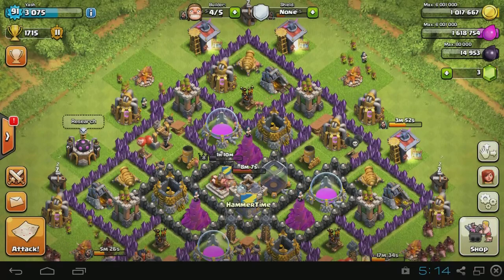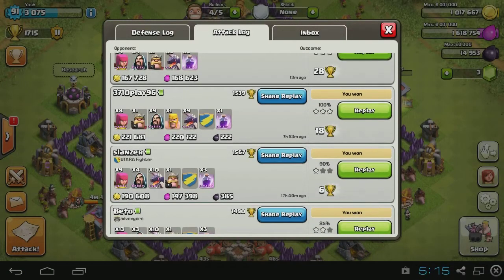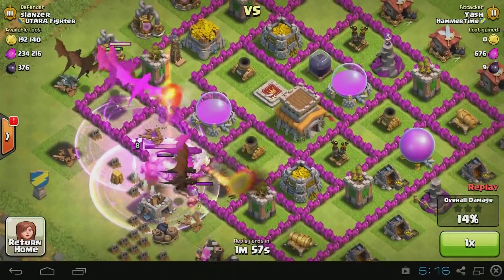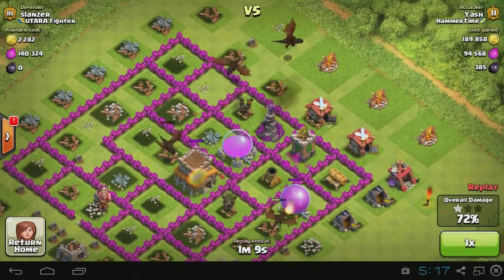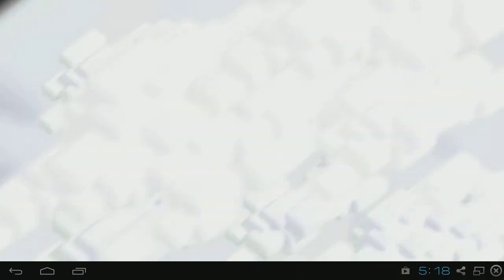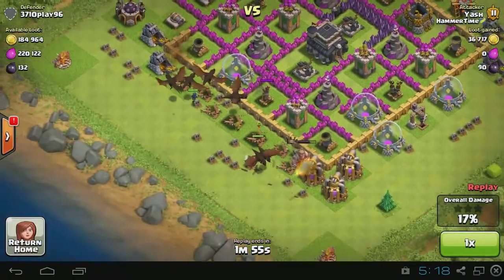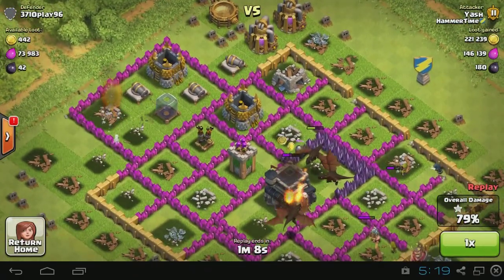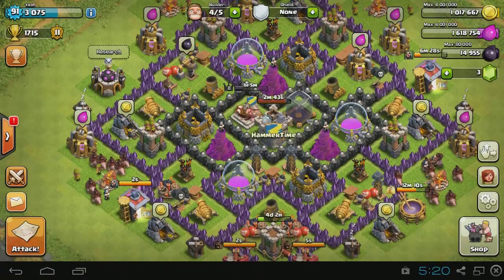Clash Of Clans - Epic Raids - Part 2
All out dragon raids!! dragons + Rage spell = OP!
If you want to join our clan just tell me lv 60+

DJTaxomusic - Delete